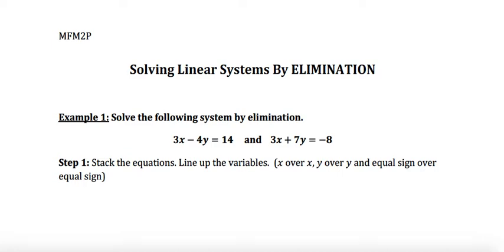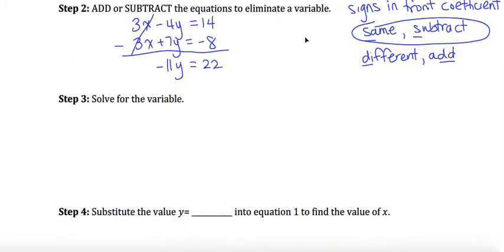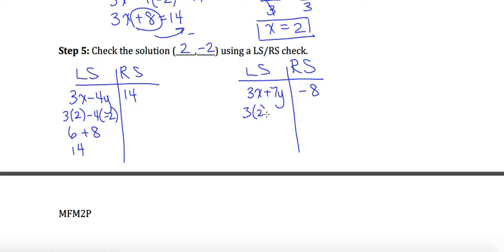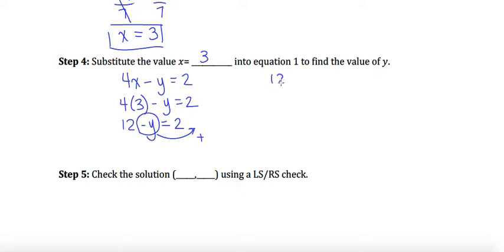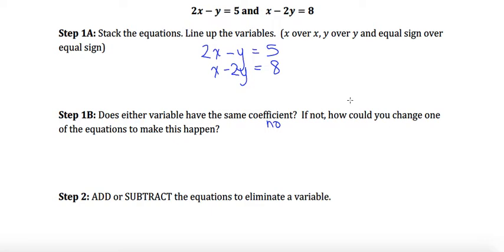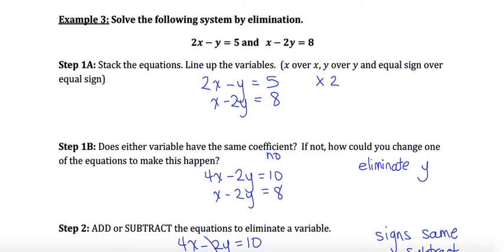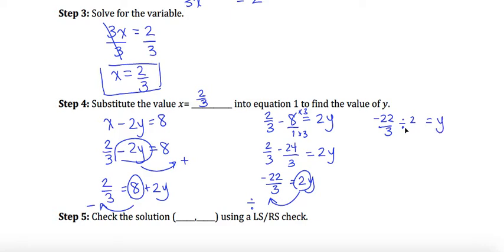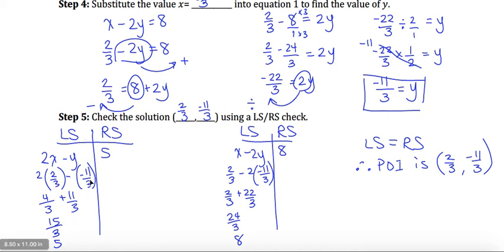04 Video Lesson Solving Linear Systems by Elimination